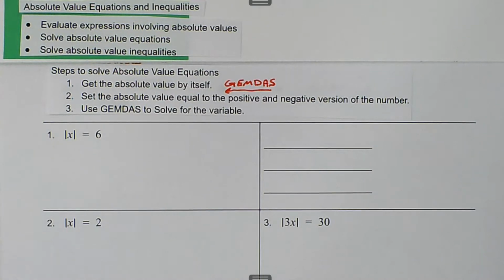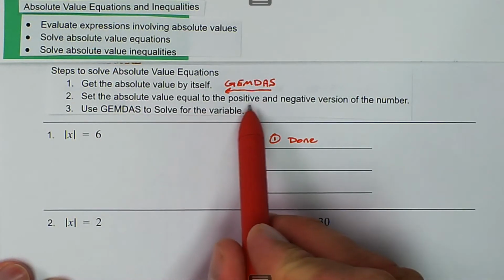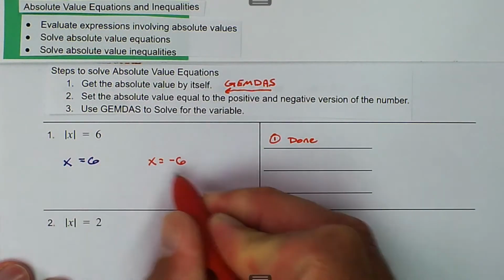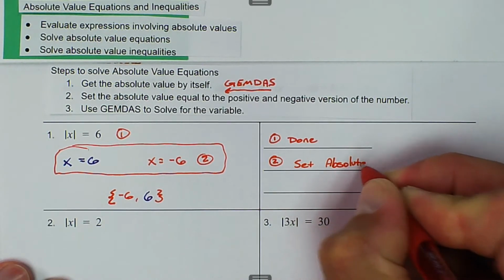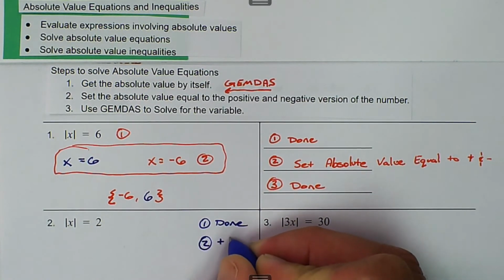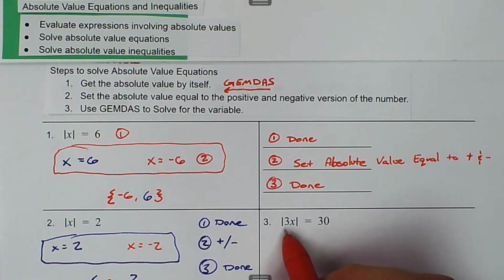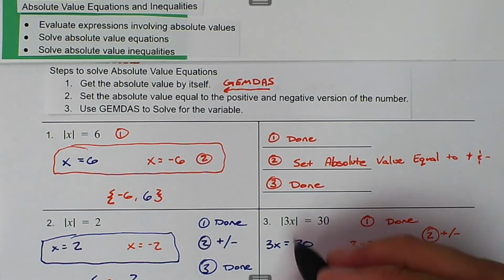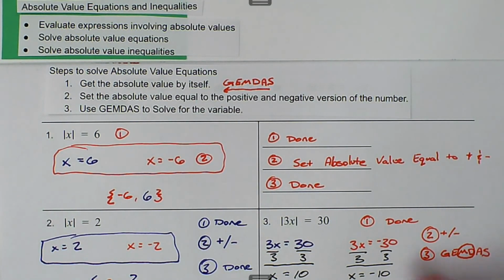A1.02.06.VD.02.Solve Absolute Value Equations